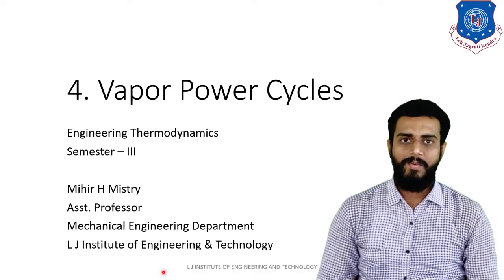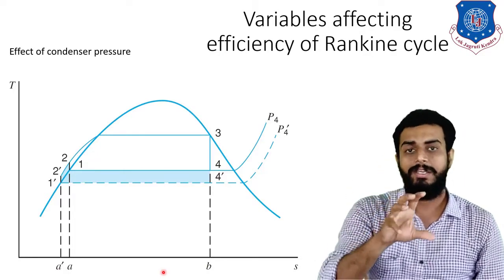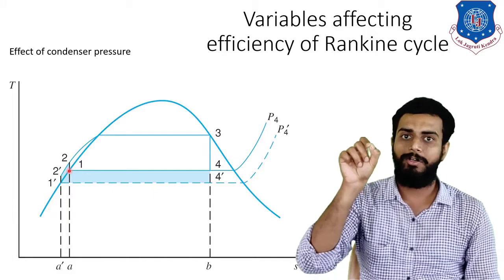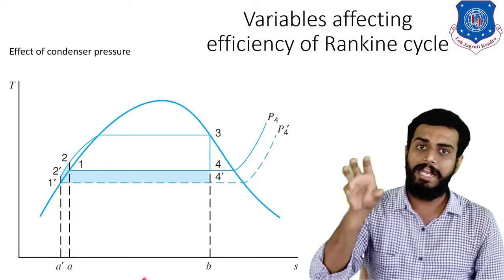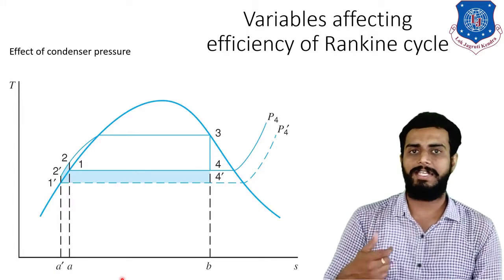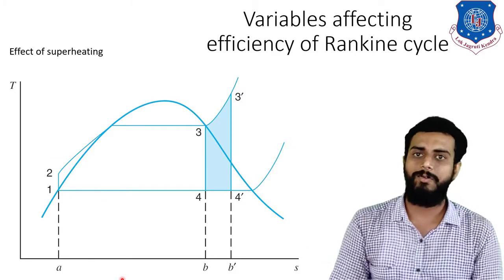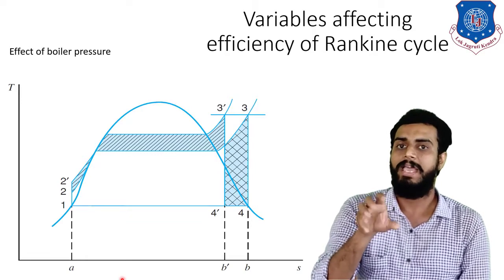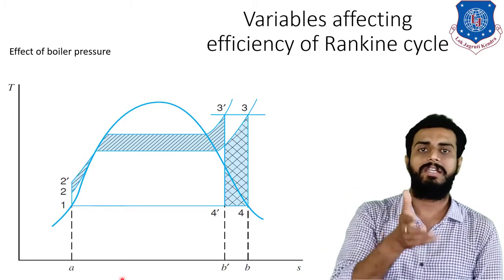L 38 Variables Affecting the Efficiency of Rankine Cycle | Engineering Thermodynamics | Mechanical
Topic Name: Variables affecting the efficiency of Rankine cycle